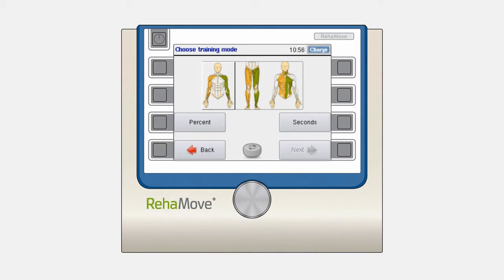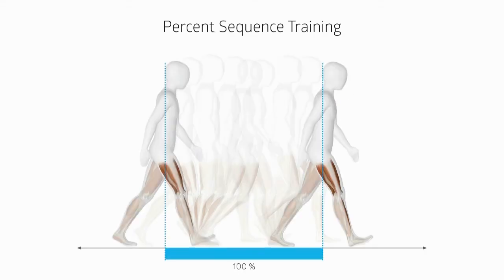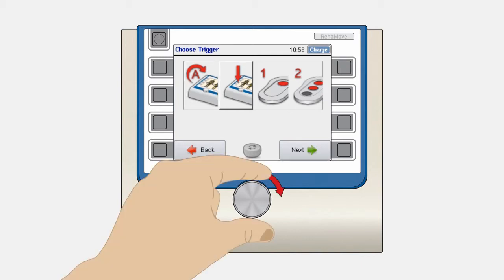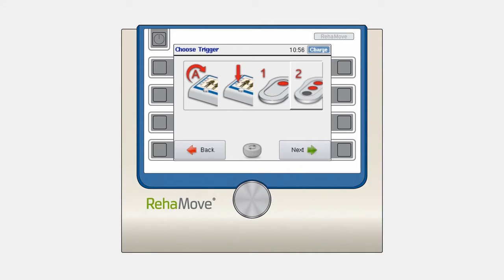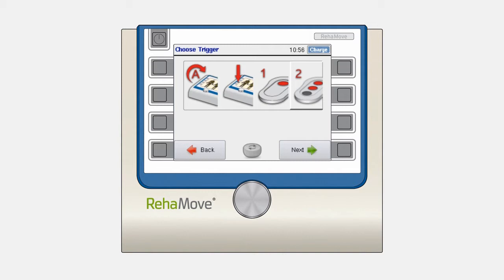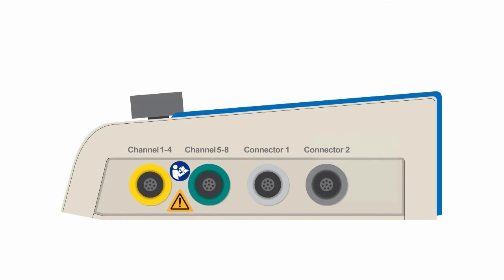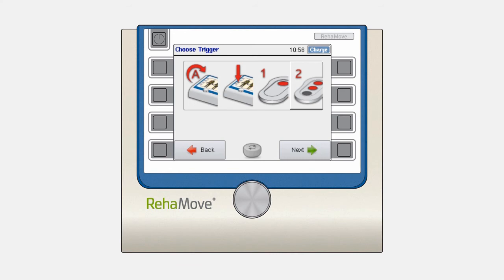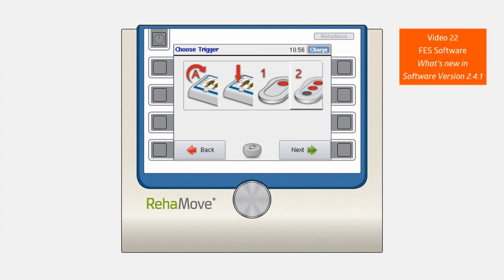21) Whats new in RehaMove software version 2.3.3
This Video Tutorial will show you all new and important features for software version 2.3.3.